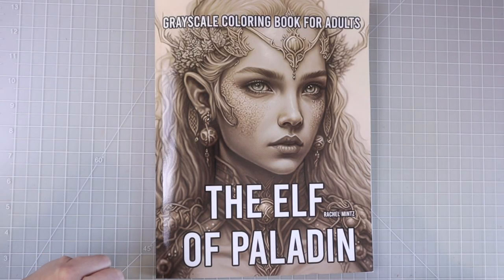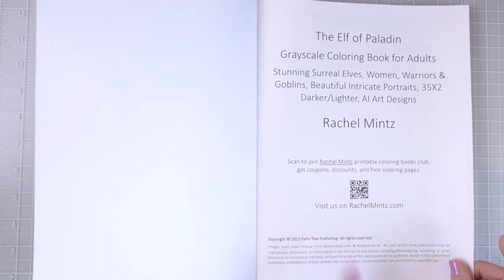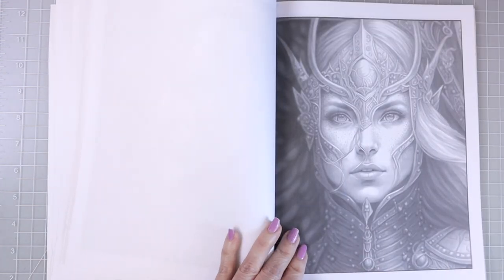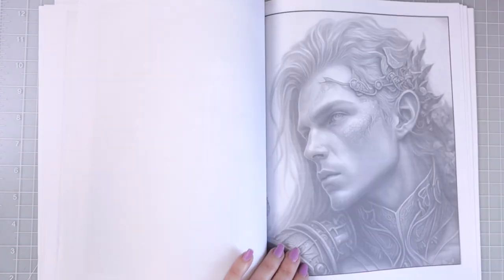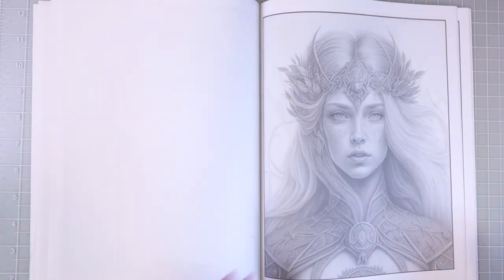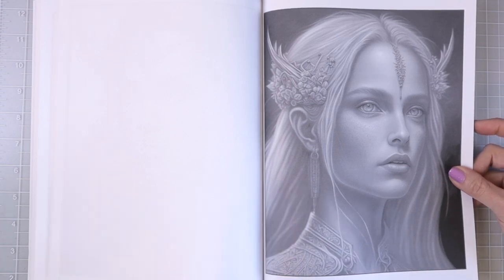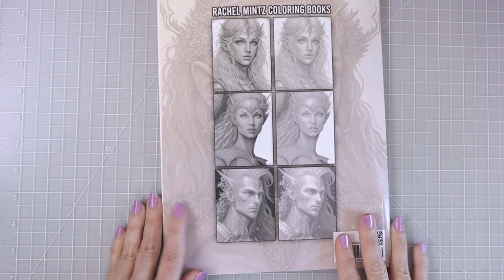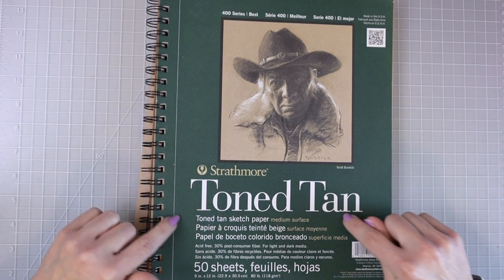RACHEL MINTZ THE ELF OF PALADIN | Look at This BEAUTIFUL Grayscale Coloring Book!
In this video, I will share a beautiful grayscale coloring book by Rachel Mintz, The Elf of Paladin. You can purchase this gorgeous coloring book on Amazon

WANT TO PRACTICE COLORING FLOWERS & LEAVES? You can find my Flower & Leaves Practice Workbook It also comes with FULL-COLOR INSPIRATION PAGES.

My favorite papers for printing PDF coloring pages:
Toned Tan Paper
Springhill Paper
Colored Pencil Paper

FAVORITE ESSENTIAL COLORING SUPPLIES:
MY PRINTER:
Jarlink sharpener:
Dahle 133:
Mono Eraser
Pencil case for 120 pencils: